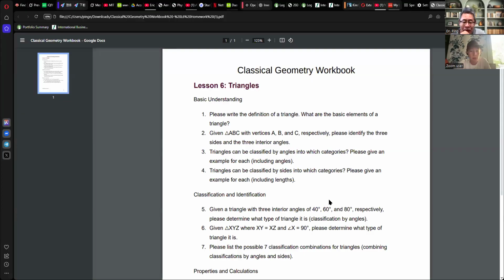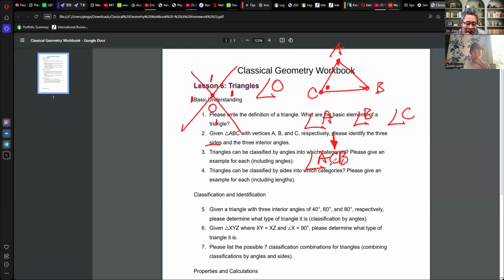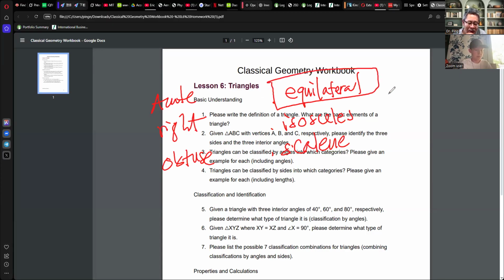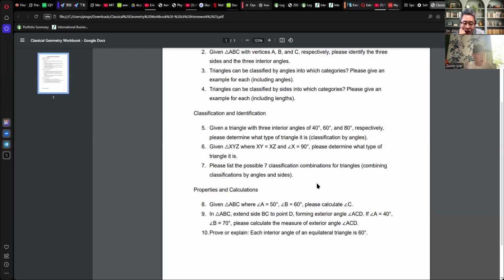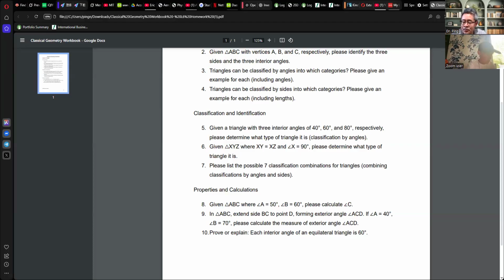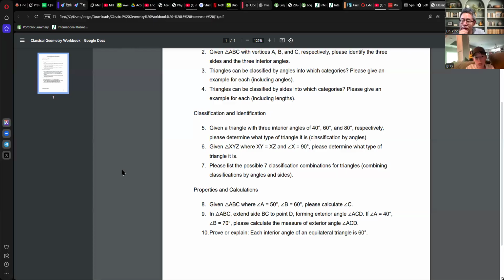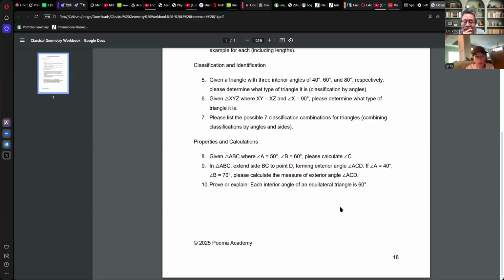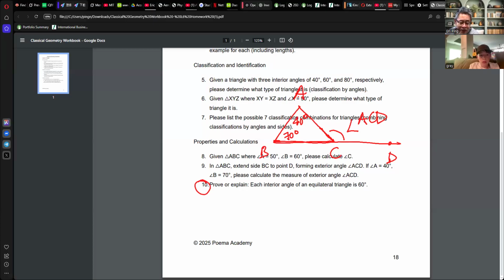Homework Review for Triangles